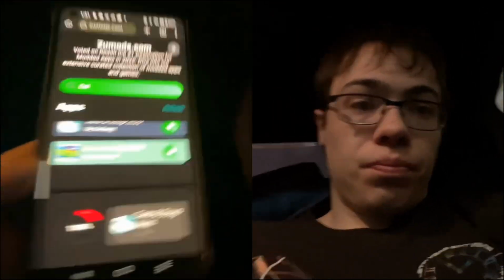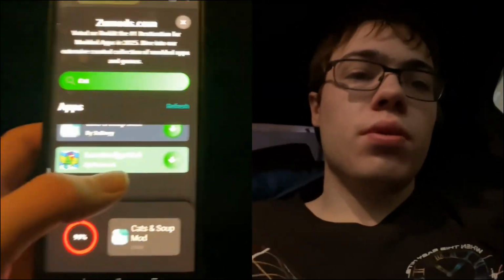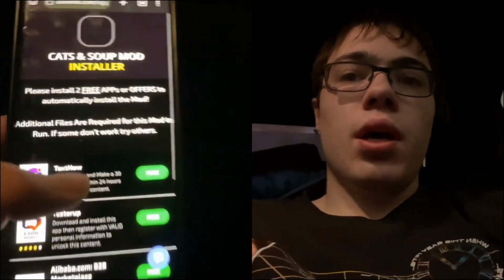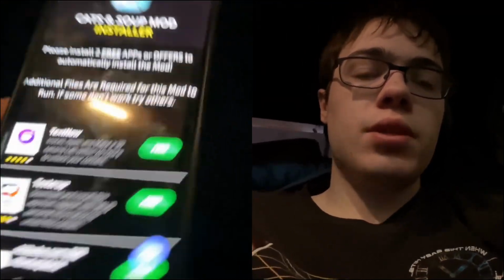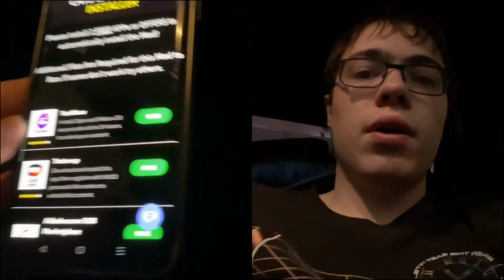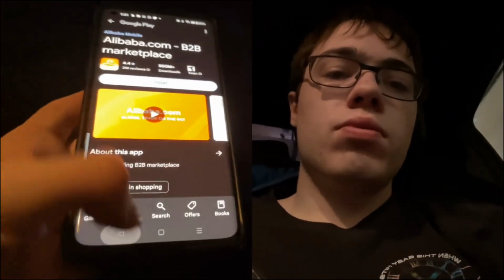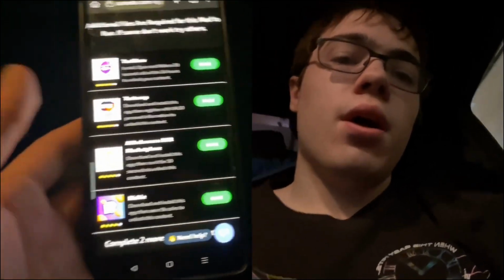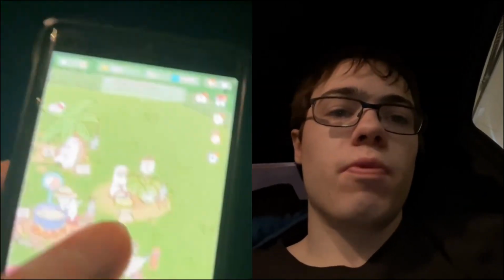Cats & Soup HACK 2025 🐾 Unlimited Gems & Coins (iOS/Android)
Hey everyone! Here’s how I pulled this off — this method gives you unlimited gems and coins in Cats & Soup, fully working on both iOS and Android in 2025 🐾. No shady mods, no ban risk, just a clean working trick.

What you'll learn in this video:
- How to activate unlimited gems + coins safely
- Step-by-step setup for premium outfits and decorations
- Works on the latest Cats & Soup 2025 update, tested on mobile
- No root, no jailbreak, no fake generators

If you want to unlock cute outfits, decorate your kitchen, and boost your cats’ abilities, this is the fastest way to do it!